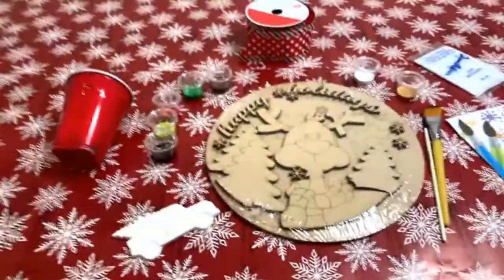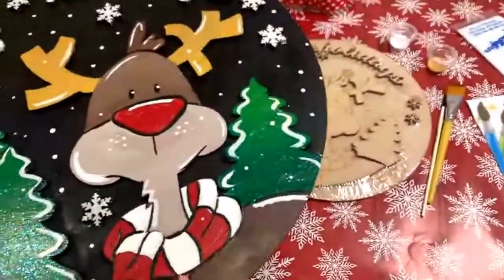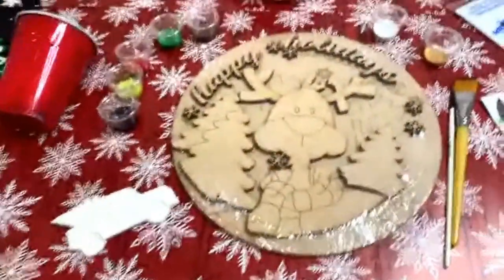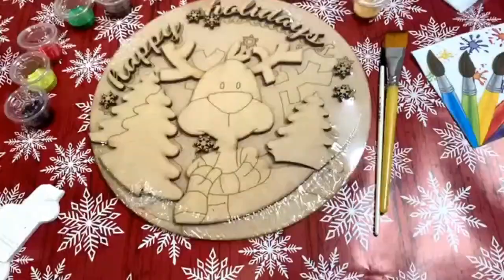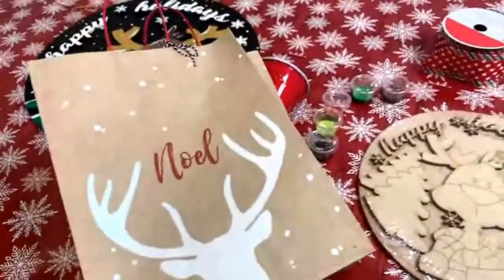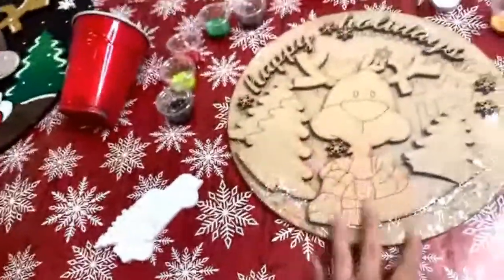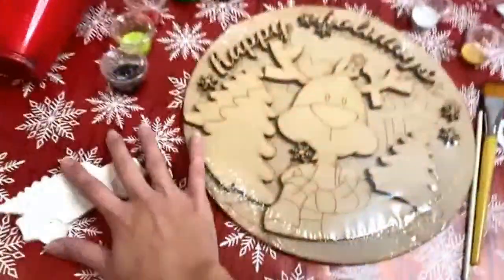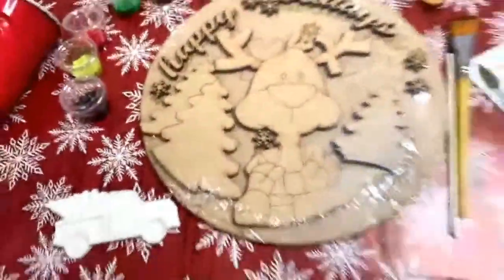Packing Up Art Kits!!!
How are you packing your art kits?! Find help on how to pack up art kits

And, post in the comments too! I’ll pick one winner to some happy mail!!!